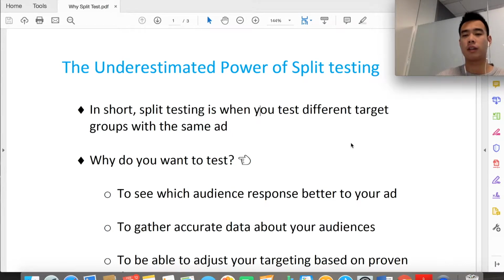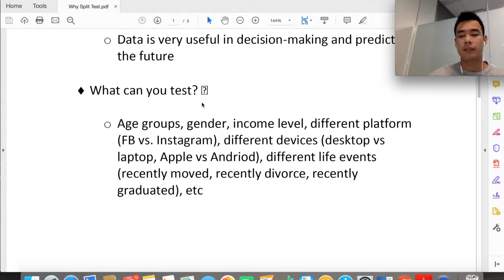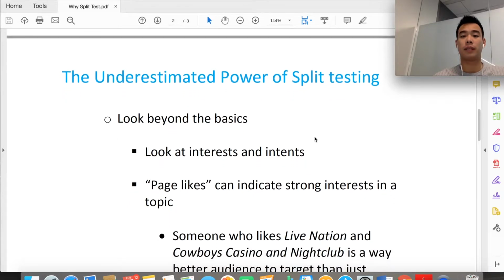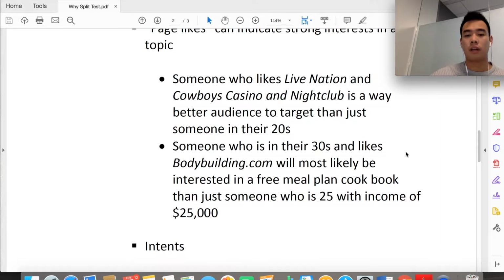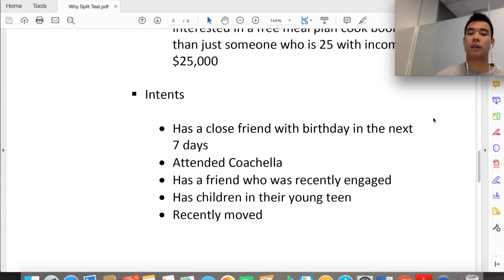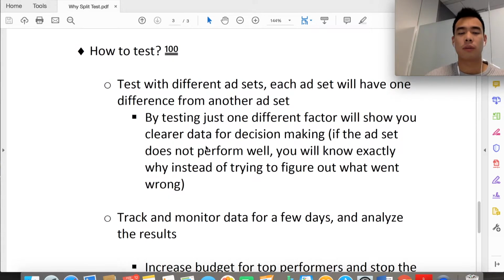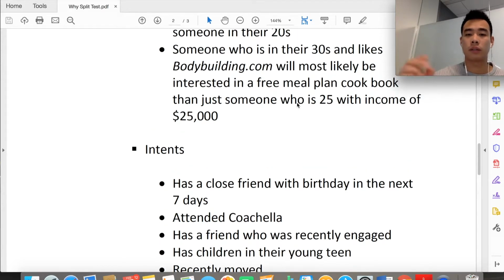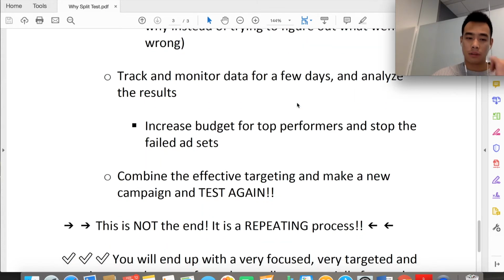How Do I Test My Ads? And Why?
Want to know HOW you can test your Facebook Ads?

Want to know WHY you want to test your ads?

Split-testing is the NUMBER ONE thing you MUST DO to find your real target audience. It is the most absolute rule that every marketer follows to be successful.

Watch the video and be ONE-STEP-CLOSE to being a PRO

THE REAL WAY!